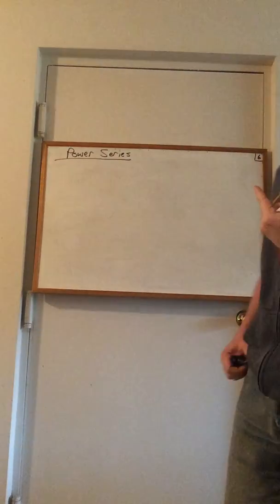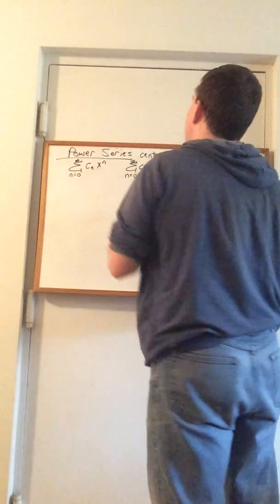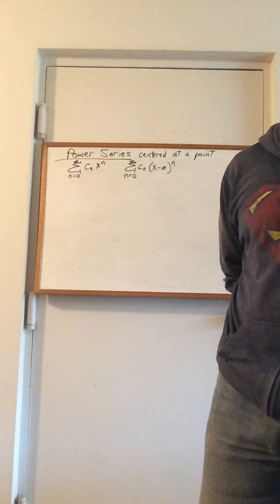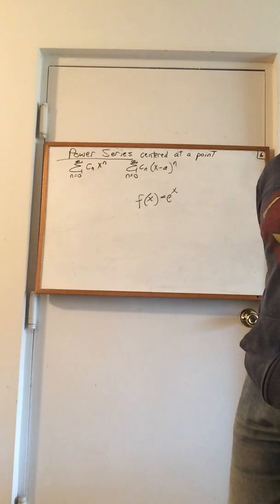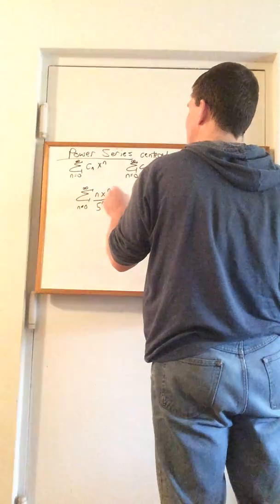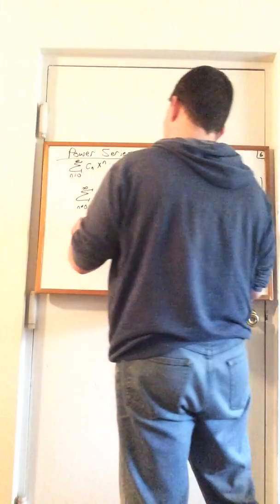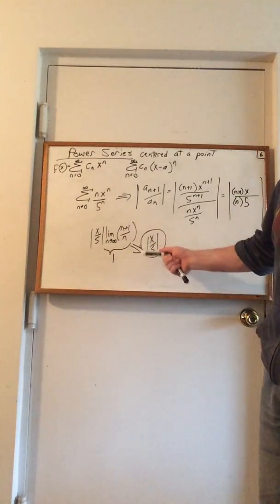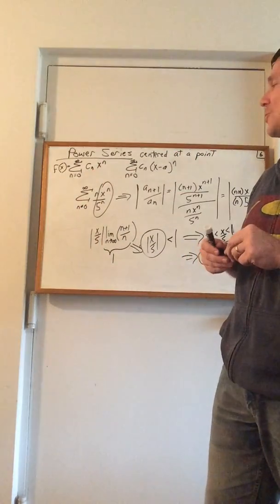power series 1